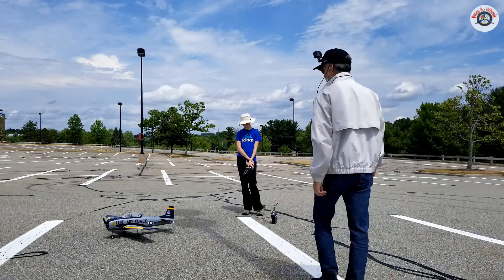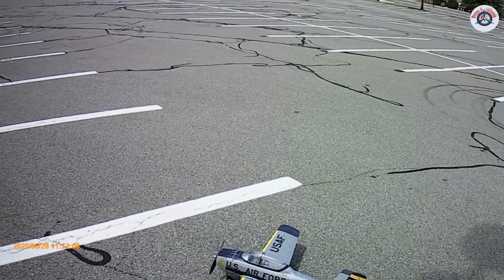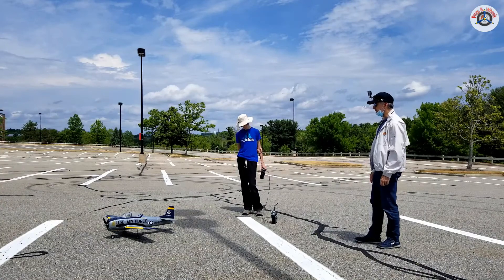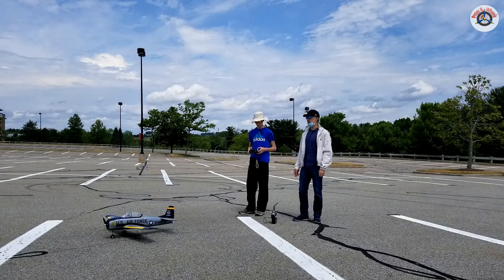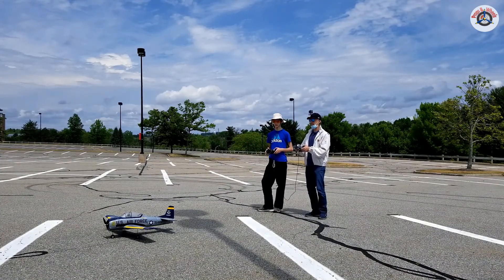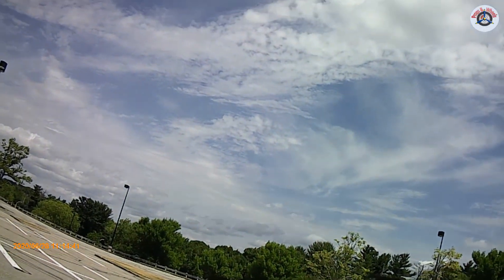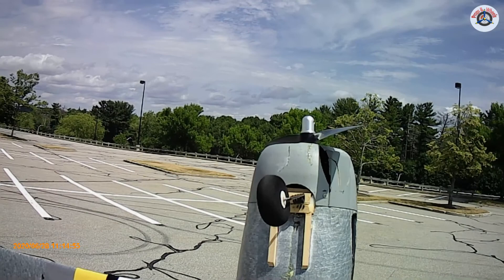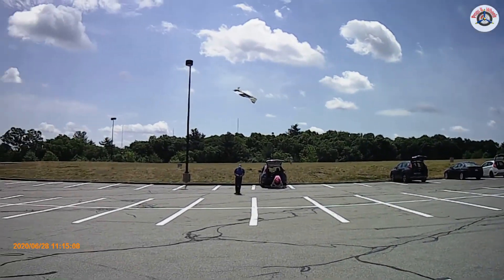RC Oldies But Goldies – ParkZone T-28 Trojan PNP - Part 2: Rookie's First Flight on a 4CH Warbird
In this video, I am helping my older son fly his ParkZone T-28 Trojan. I got this used T-28 in U.S. Air Force colors for my son as his second RC plane from an RC friend of mine. I have the white-and-red Navy version of it, and I absolutely love it:

This flight was performed back in May 2020, when we brought our local AeroJunkies RC flying group together again after many years. It was a silver lining of the COVID-19 pandemic, when most of us were able to take a break from the perpetual routine of a hectic work/school/home schedule.

In my opinion, the ParkZone T-28 Trojan is an amazingly friendly but capable foam airplane that is the best second or third RC airplane of all times. I like it even better than my Cessna 182 models. I was sad when I found out that it had been discontinued, but recently it has been resurrected as an E-flite model in yellow, which I am very happy about:

I am planning to buy one of these new versions and do a detailed review in the near future.